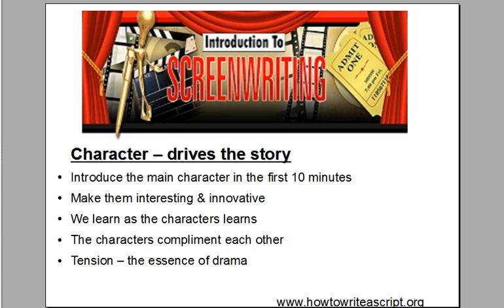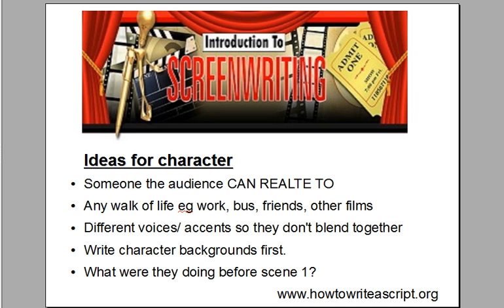How to Write a Script Compelling characters.mp4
How to write compelling characters is vital to your overall story. Watch this video to learn how